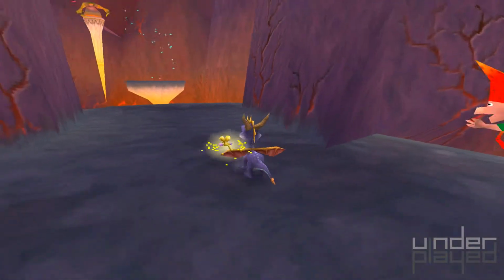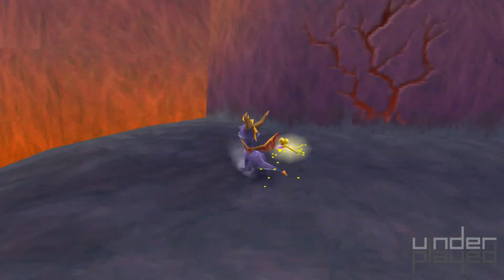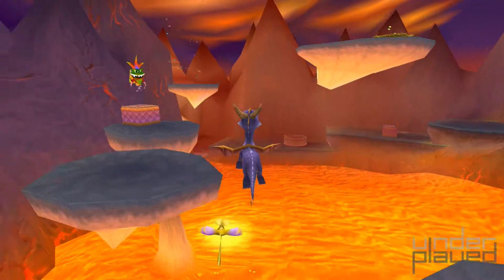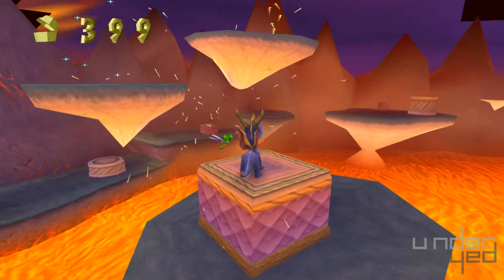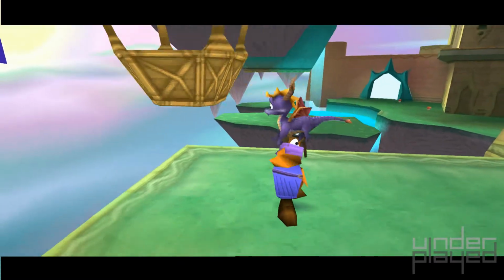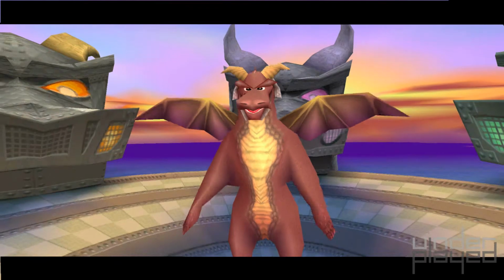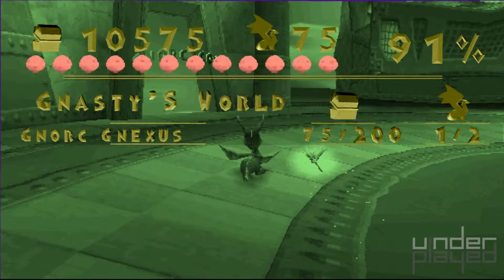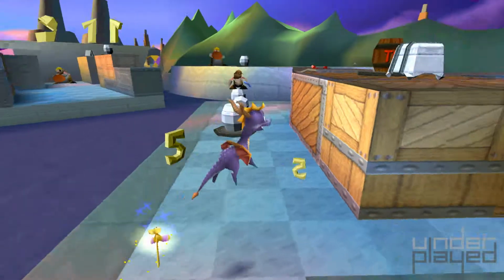UnderPlayed: Spyro the Dragon PCSX-R Part 30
This gameplay series covers Spyro the Dragon in Widescreen HD 1080p for PlayStation on PCSX-Reloaded emulator. Watch for a review, exploration of gameplay features, and full walkthrough of the story campaign including the ending.

Spyro the Dragon puts players in the control of the titular Spyro, as he travels across various worlds in order to rescue his fellow dragons, recover the stolen treasure, and defeat the evil Gnasty Gnorc. Spyro has two main attacks; breathing fire and charging with his horns, which must be strategically used for defeating enemies and smashing open crates.

System Specs
GPU: GeForce GT 640
CPU: Intel Core i7-4820K @ 3.70GHZ
RAM: 24 GB